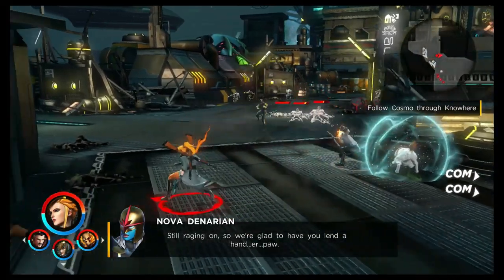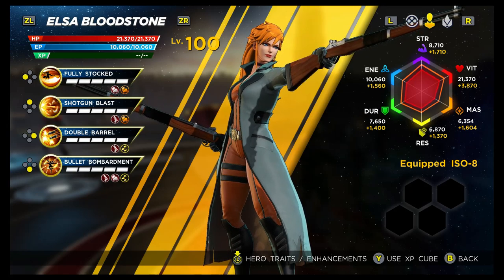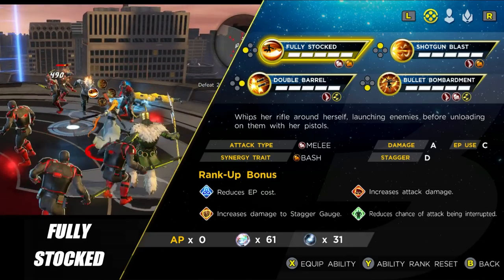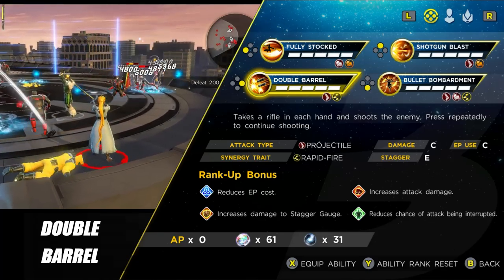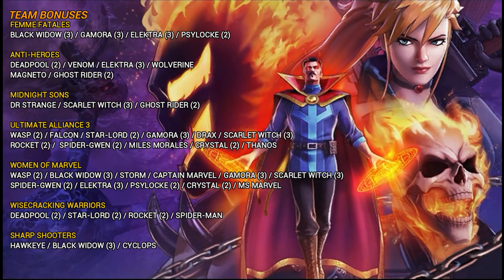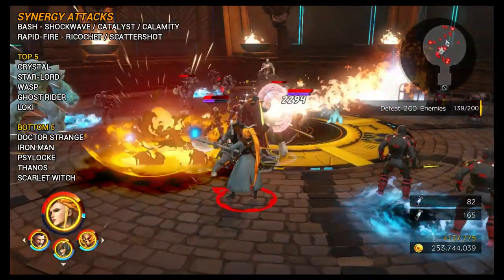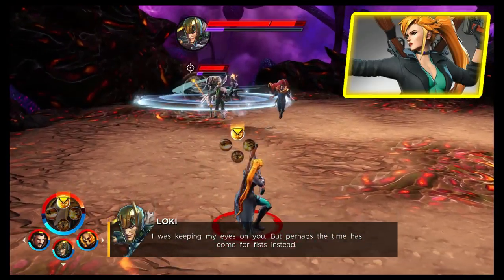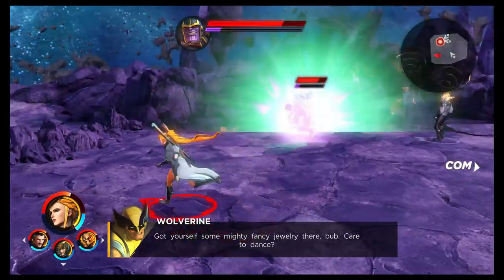Elsa Bloodstone Beginners Guide - Marvel Ultimate Alliance 3 (MUA3)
Beginners Guide to Elsa Bloodstone in Marvel Ultimate Alliance 3 for the Nintendo Switch.